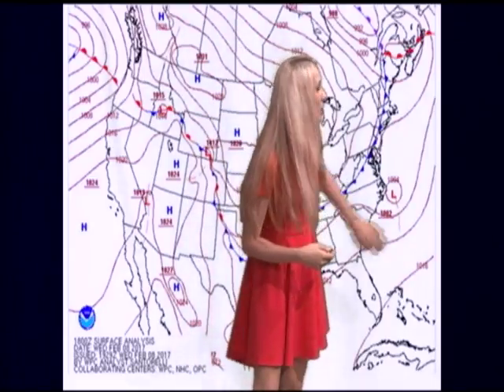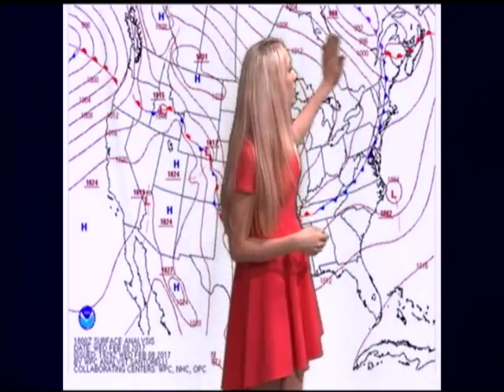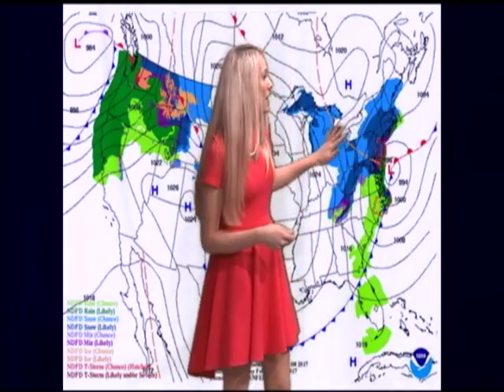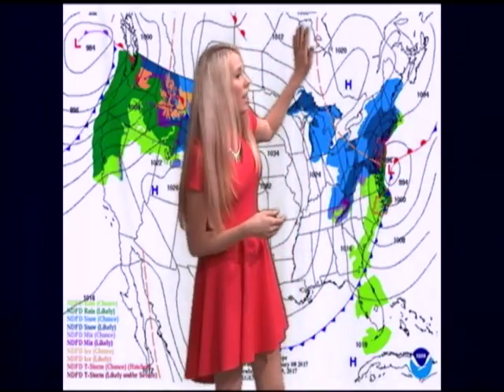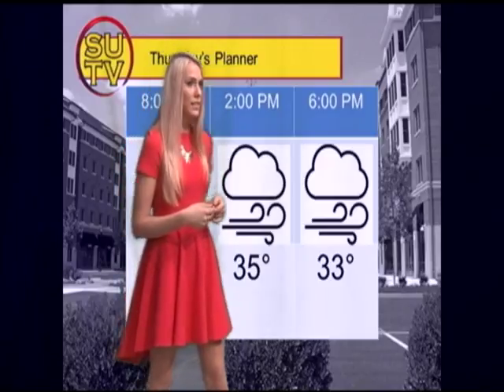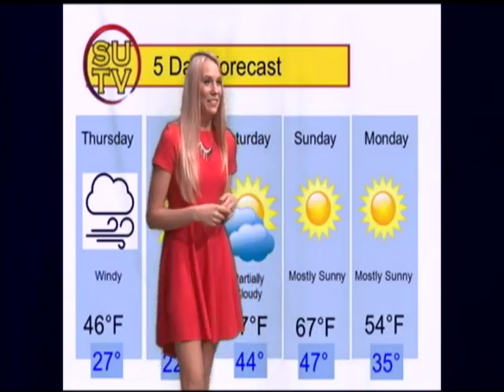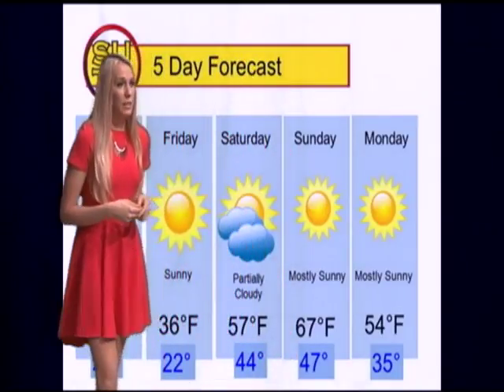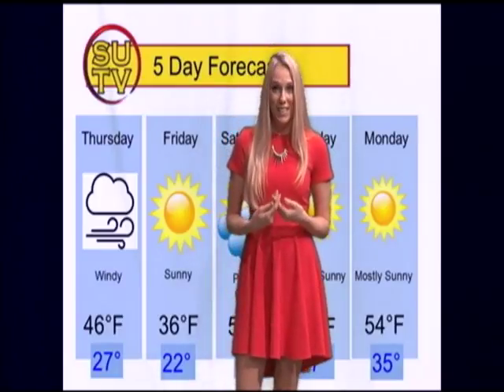SUTV Evening News February 8, 2017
SUTV Evening News Live Broadcast from February 8, 2017

Anchor: Brooke Reese
Director/Producer: Miranda Haney